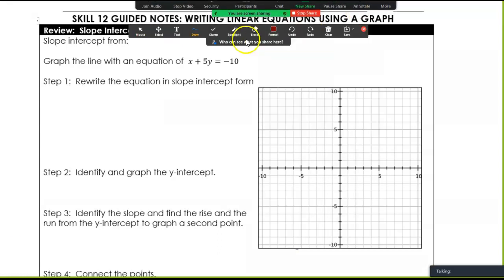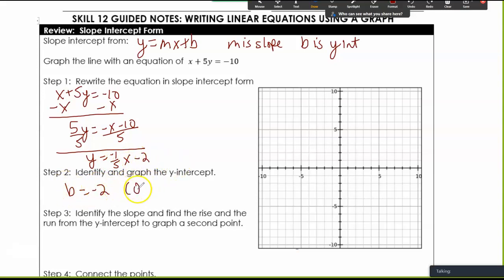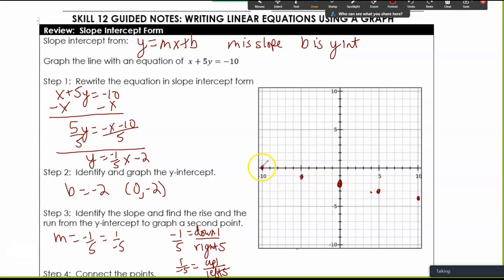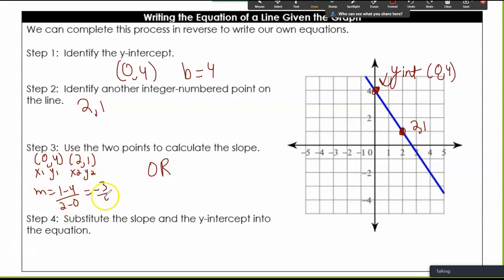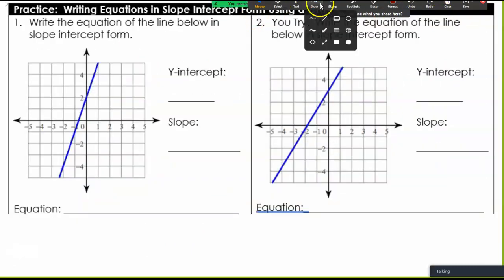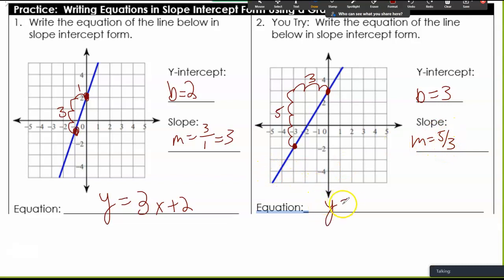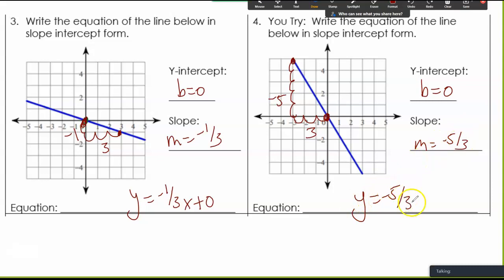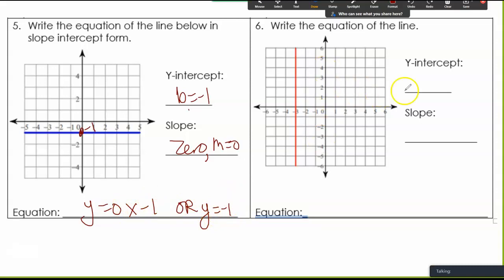Skill 12-Linear Equation From Graph